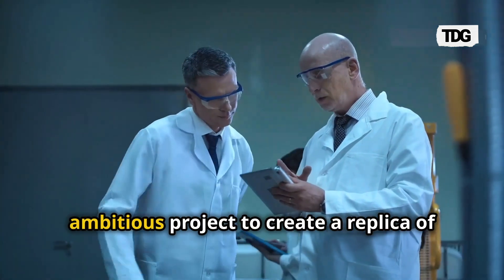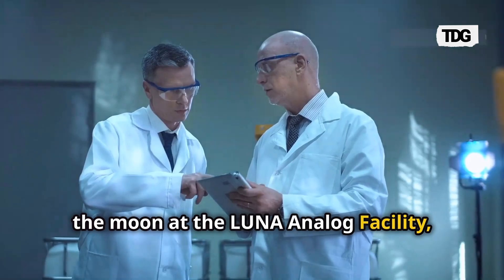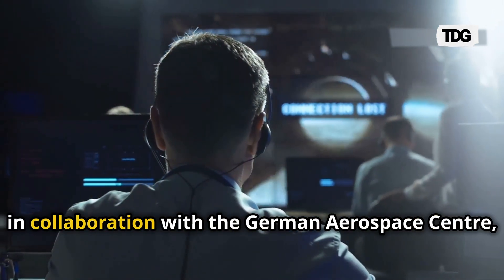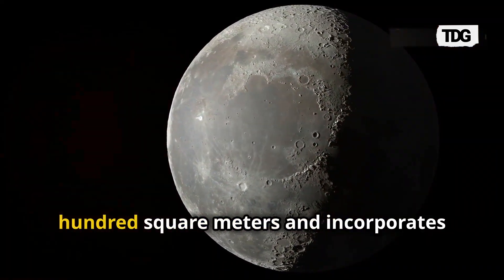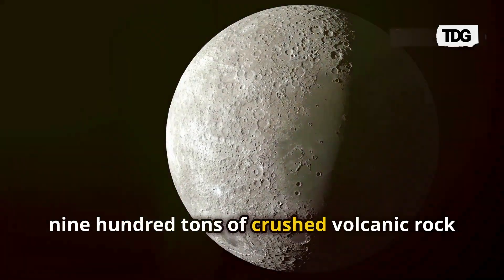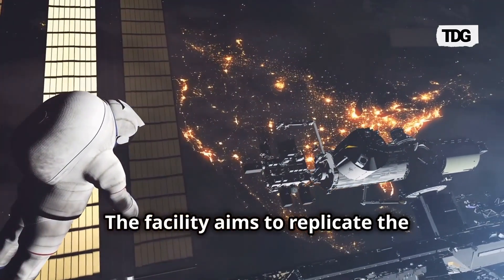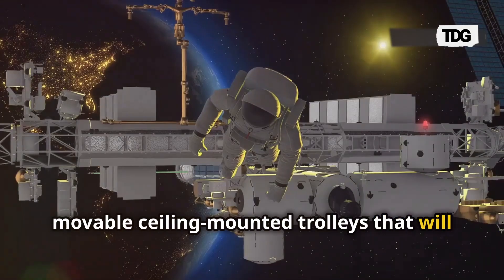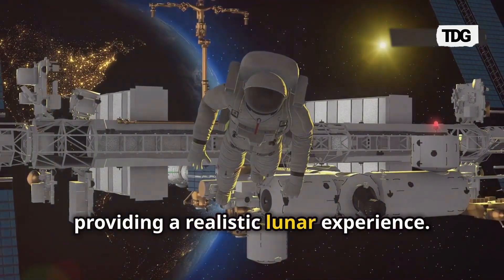Europe Builds Its Own Moon : Inside the LUNA's Innovative Facility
Europe is embarking on an ambitious project to create a lunar replica at the LUNA Analog Facility near Cologne, Germany. Established by the European Space Agency (ESA) and the German Aerospace Centre, this innovative facility spans 700 square meters and utilizes 900 tons of crushed volcanic rock to simulate the lunar surface. By mimicking the moon's low-gravity conditions, the facility will allow astronauts from ESA, NASA, and other space agencies to practice living and working in an environment similar to that of the moon. The project aims to enhance preparations for future lunar missions and deepen our understanding of the challenges astronauts will face on the lunar surface.